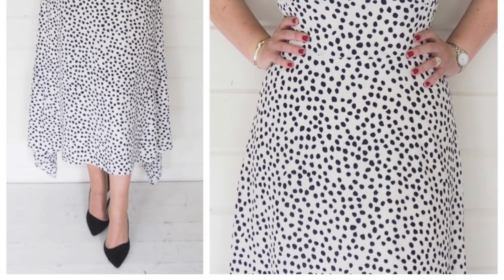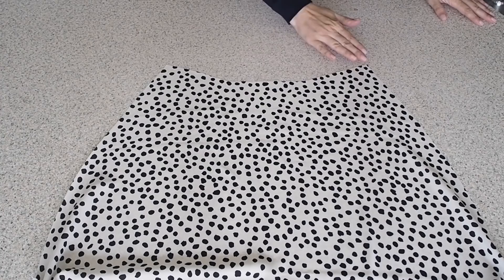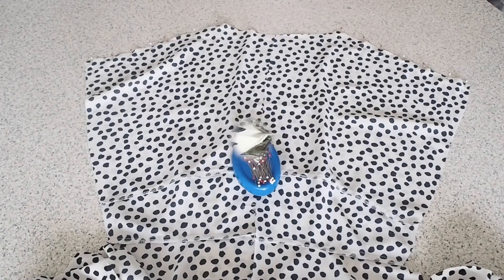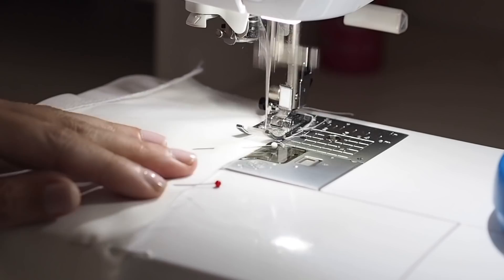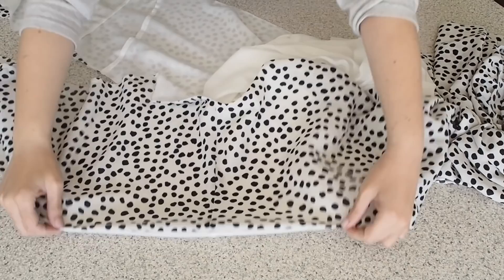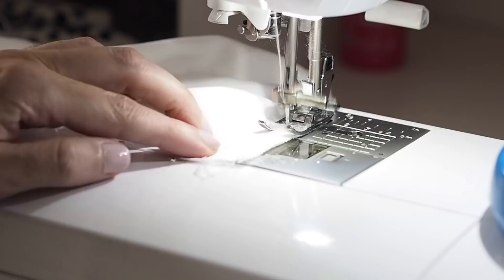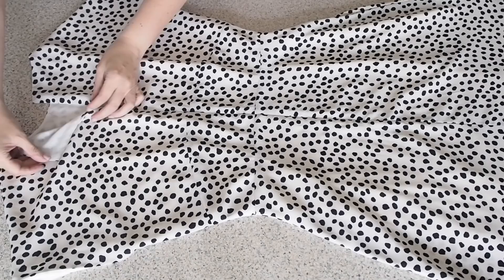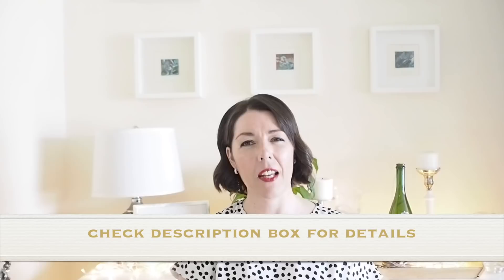The Making of my Lined Basque Waist & Handkerchief Hem Summer Dress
Hi folks, in this weeks video I show how I sewed up my Summer Dress with Basque Waist and Handkerchief Hem 🖤🖤🖤. Those of you following along over on my Instastories will have seen the Nordstrom Dress this make was inspired by, its a classic style bodice and skirt with a couple of really nice details in the waist and hem. I’m super happy with how this has turned out, its so comfy and the viscose voile lining feels gorgeous against the skin. I know that this is one that will see me through all seasons 👌👍👌  I hope that the video helps those of you that are thinking of sewing up something similar and that you enjoy. Susanne 💕

Suggested videos

Pattern - Self Drafted - Bodice - Cap Sleeve Kimono Block Base - drafted following the instructions laid out in More Dress Pattern Designing by Natalie Bray
Stitch length used - Standard - 2.5mm, longer 3-4mm, shortest 1.8mm, 3mm paired with a size 70 sharps needle.